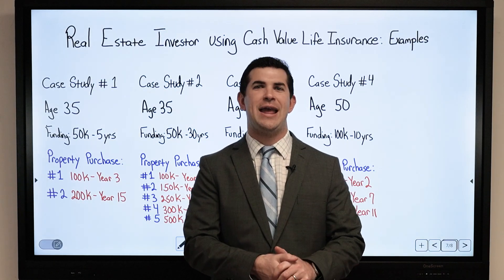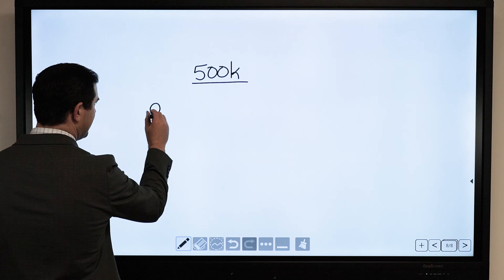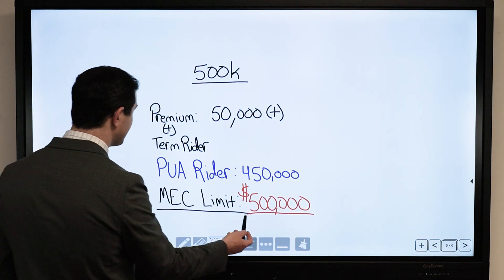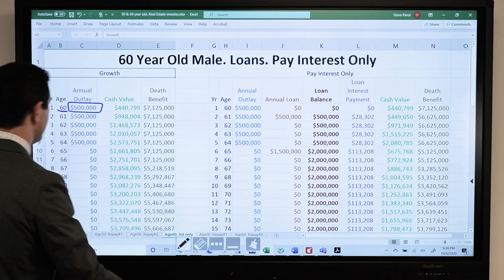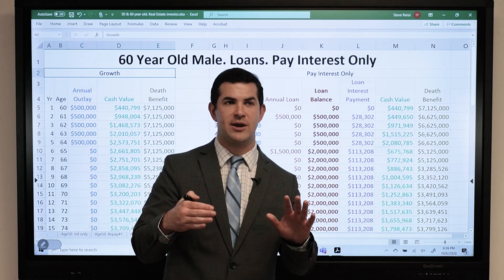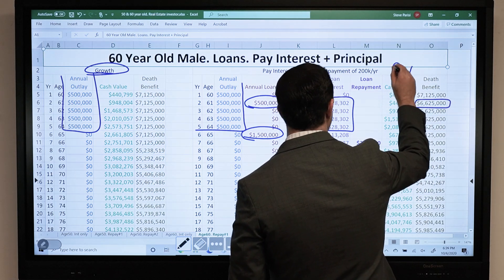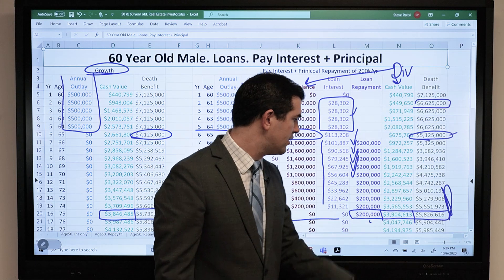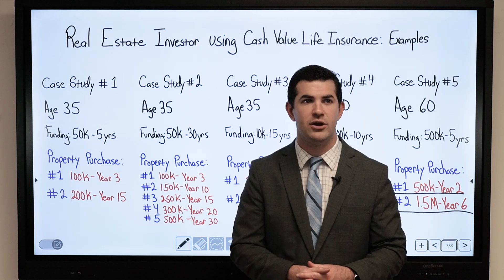60 YR Old $500,000 For 5 Years - Real Estate Investors & WLI | IBC Global, Inc